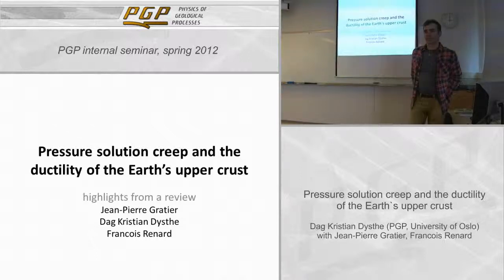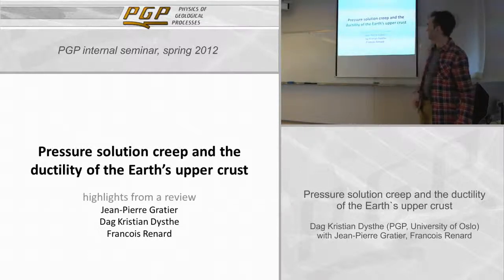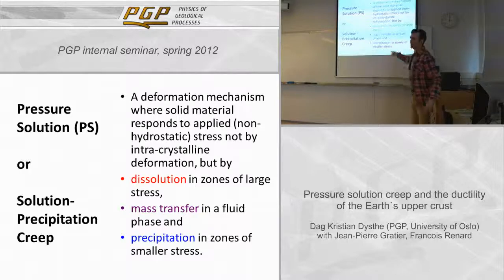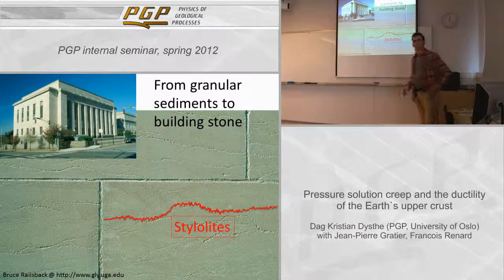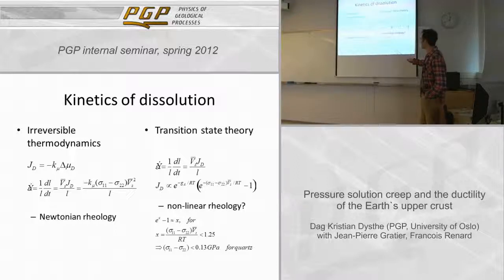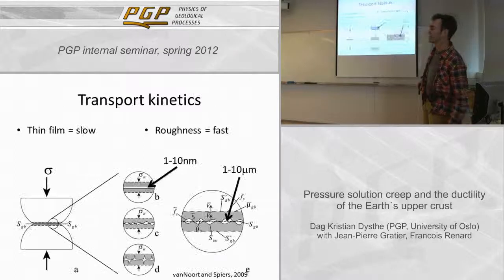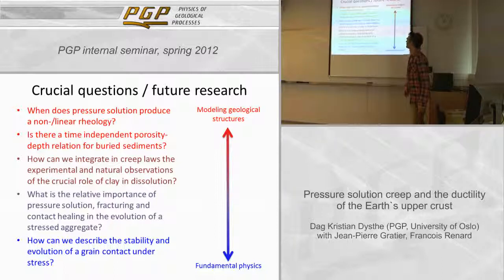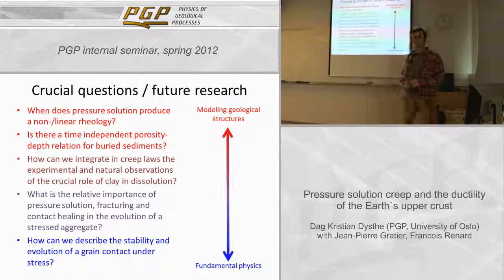Lecture - Pressure solution creep and the ductility of the Earth`s upper crust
Pressure solution is a deformation mechanism playing major role in the Earth`s upper crust. However it is still poorly understood.
In this lecture Dag Dysthe (PGP, UiO) reviews the current scientific knowledge of this process.